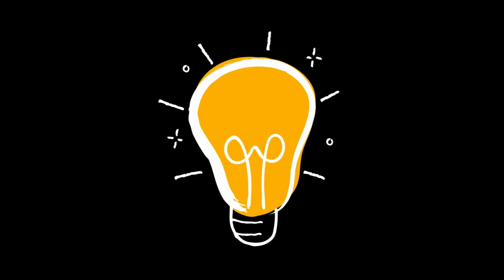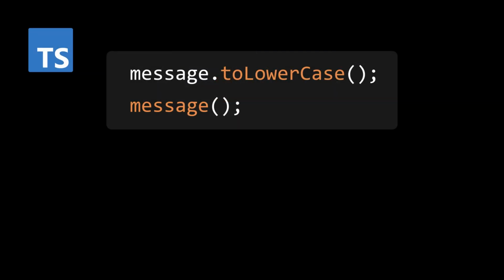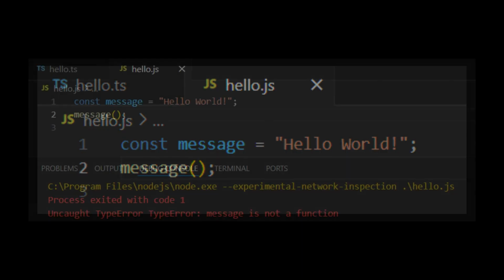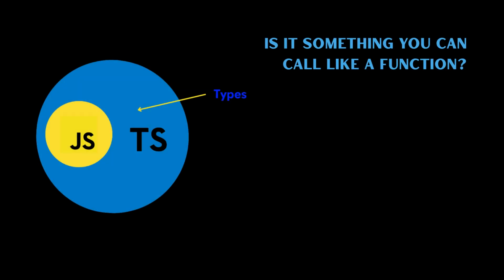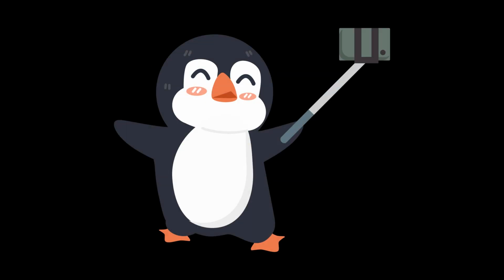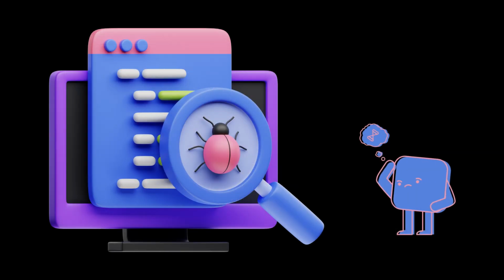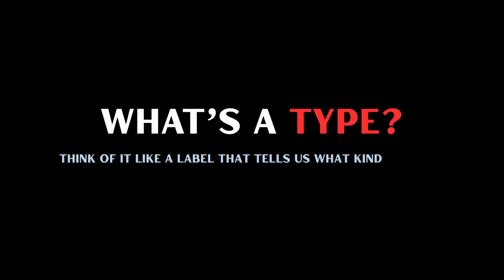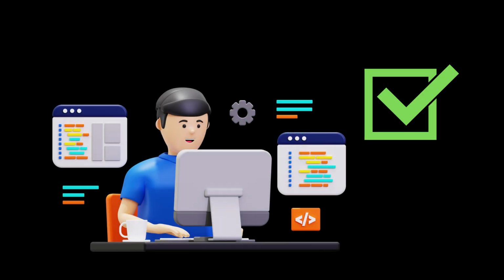What Is a Type in JavaScript & Why TypeScript Matters (Made Simple!)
Ever wondered why your JavaScript code crashes sometimes — even when it looks fine? In this video, we’ll break down what a “type” really means in JavaScript, using simple examples like message.toLowerCase() and message() to show why mistakes happen. Then we’ll show how TypeScript helps prevent those mistakes — before you even run your code! Perfect for beginners.

Learn how TypeScript makes your code smarter, safer, and easier to understand.